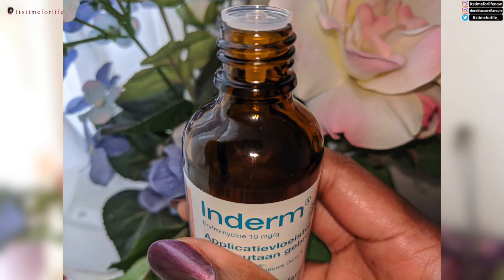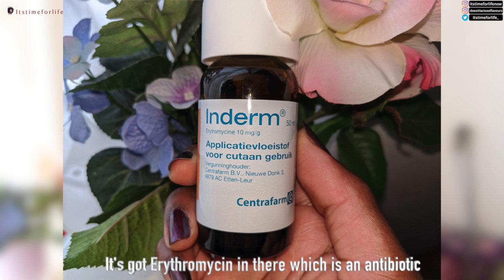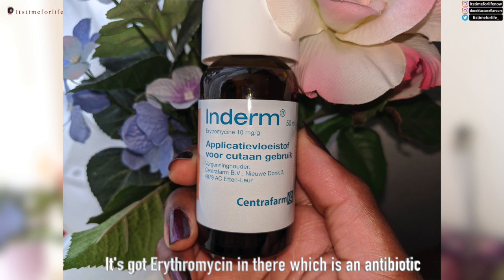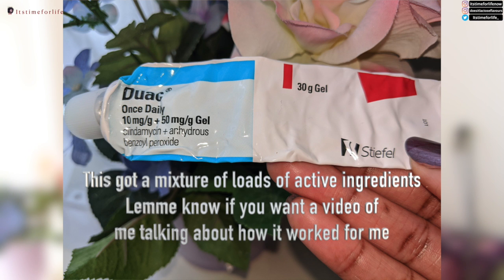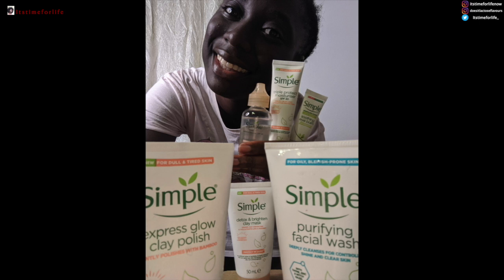Clinique Moisture Surge 72-hour auto replenish Review & Tips for people on a budget| Itstimeforlife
This is a lifestyle channel. We talk about EVERYTHING. Today we are taking another step in my skincare journey. We are trying the Clinique Moisture Surge 72 hour Auto replenishing hydrator!
Such a nice product, but is it just luxury or does it actually do something? Let's discuss :)

E D I T I N G : FCPX

I L L U S T R A T I O N S: